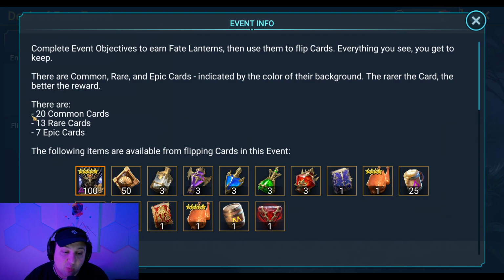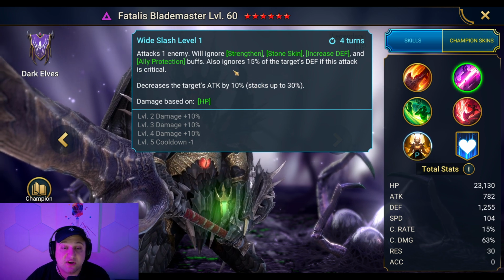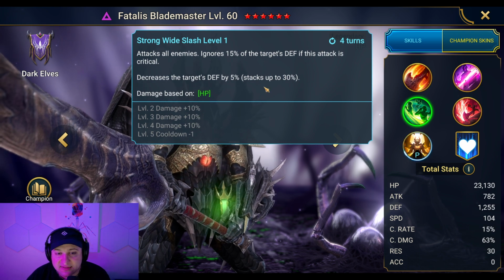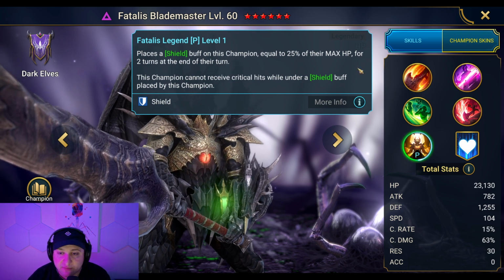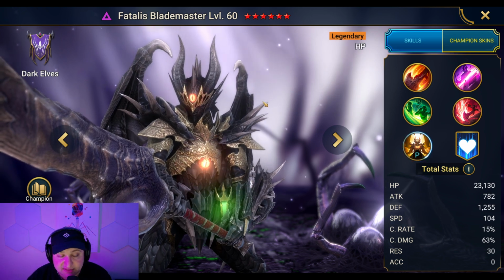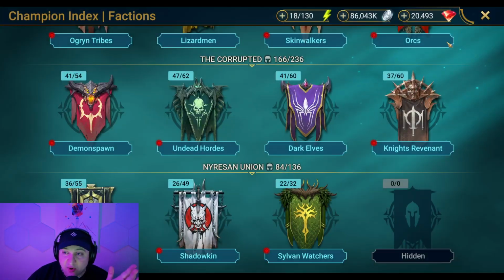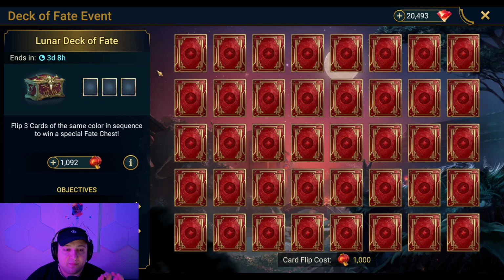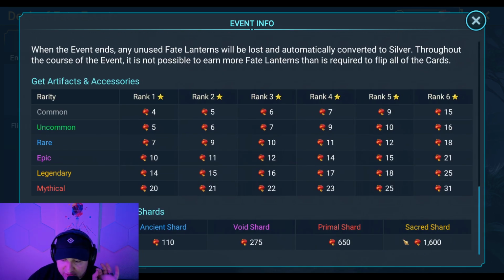Fatalis Blademaster Lunar Deck Of Fate Event: Is it Worth It?